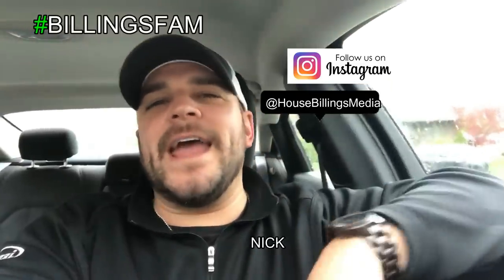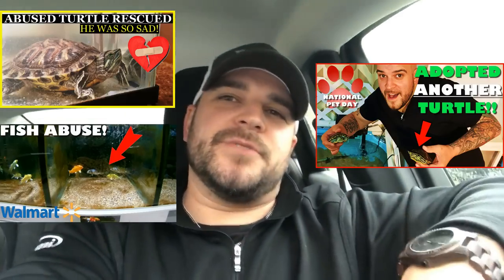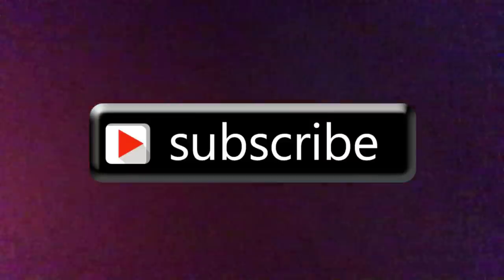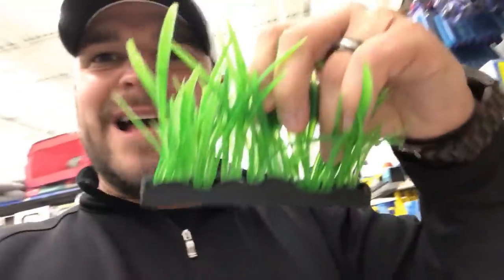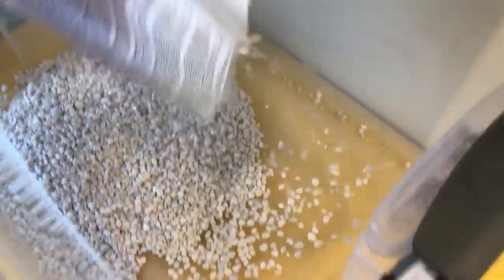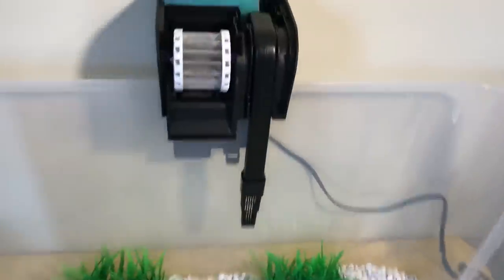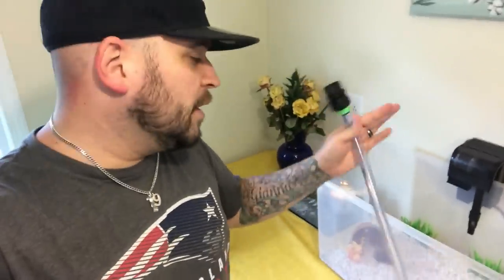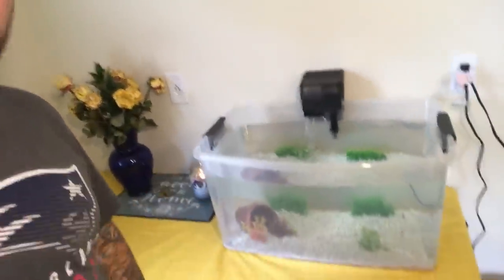HOMEMADE AQUARIUM! DIY PLASTIC BIN FISH TANK SETUP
WE'RE IN THE PROCESS OF RESCUING 30 ENDLERS LIVE-BEARER FISH! THE CURRENT OWNERS HAVE HAD THEM FOR A WHILE AND WHN THEIR SON WENT OFF TO COLLEGE IT BECAME TOO MUCH WORK FOR THEM. THE TANK THEY ARE IN NOW IS UNFIT TO LIVE IN. THEY HAVE BEEN SEARCHING FOR A NEW HOME TO TAKE THEM IN SO WE DECIDED TO DO JUST THAT! BEFORE WE TAKE THEM WE NEED TO BUILD A TEMPORARY DIY TANK SO WE USED A PLASTIC BIN AND CHEAP MATERIALS TO HOUSE THEM WHILE WE CLEAN THEIR ORIGINAL TANK.

FOLLOW OUR JOURNEY AS WE REHAB FRED THE NEGLECTED TURTLE, BUILD PONDS, ADOPT FISH, DUCKS, AND SO MANY OTHER COOL THINGS!

FOLLOW US ON:
INSTAGRAM_ @HOUSEBILLINGSMEDIA
FACEBOOK_ @HOUSEBILLINGS
TWITTER_ @HOUSEBILLINGS